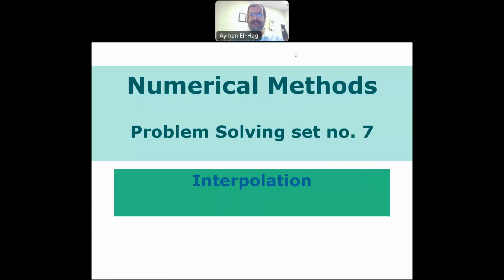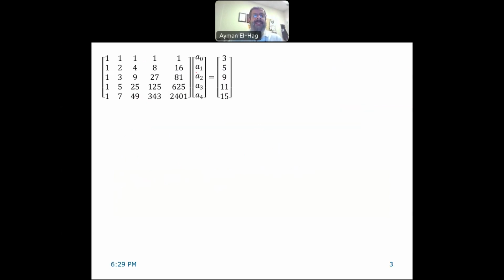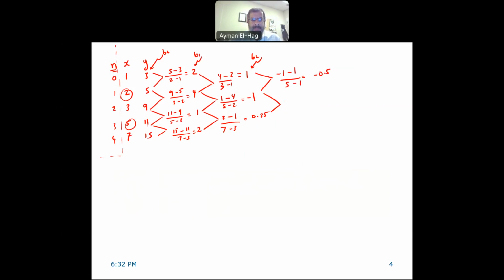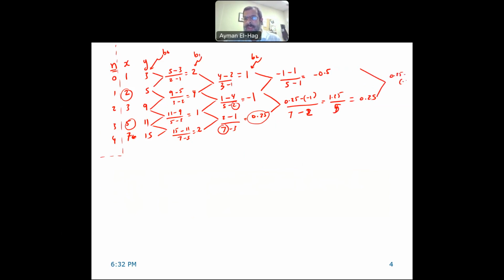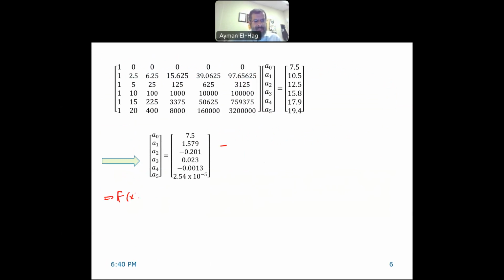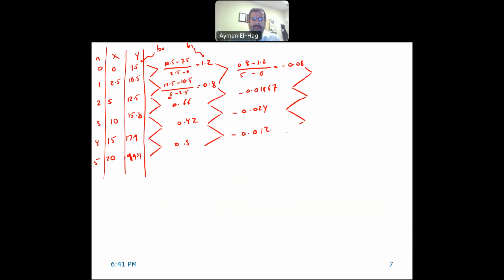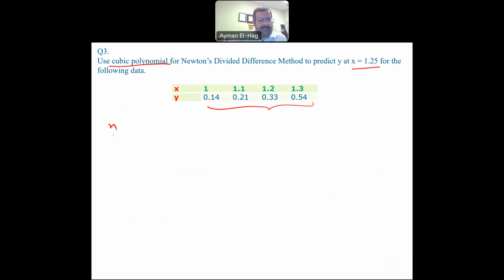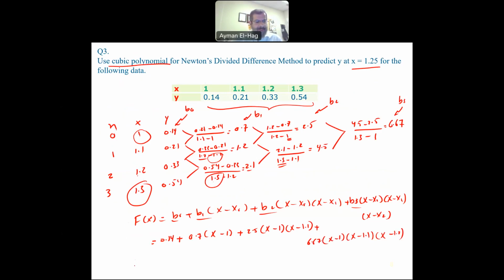Problem solving set no. 7: Interpolation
In this video, 3 different questions about interpolation using both the direct and Newton divided difference methods as solved:
Question no. 1: 00:38
Question no. 2: 11:20
Question no. 3: 19:01